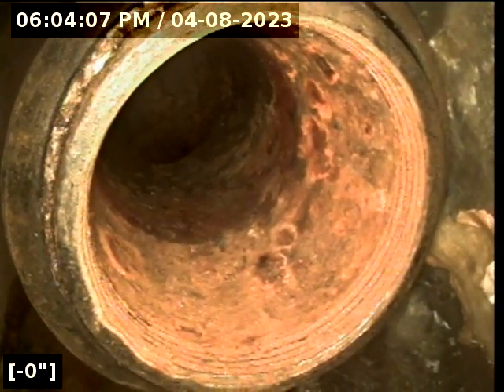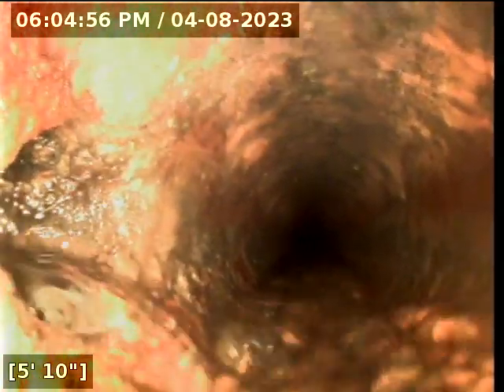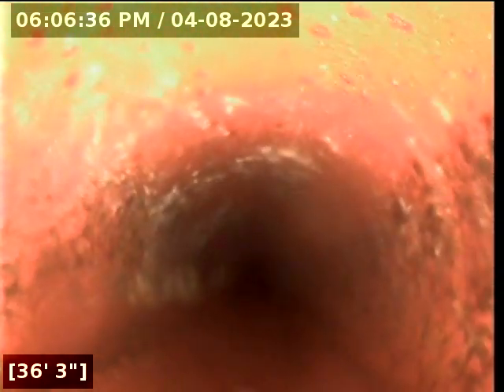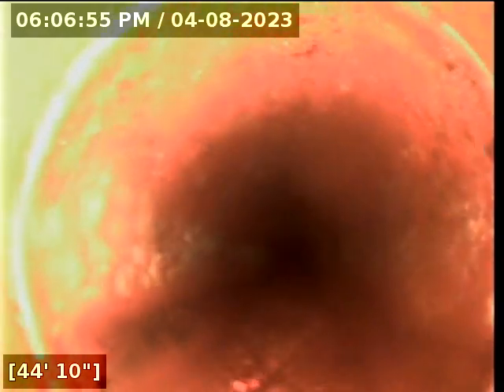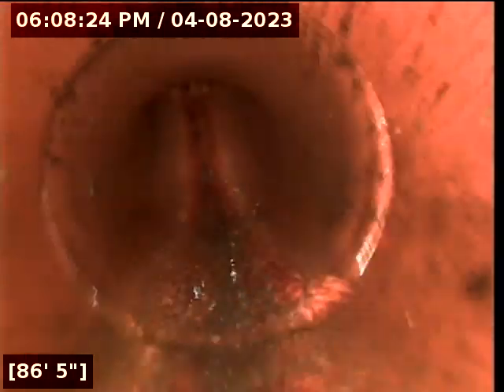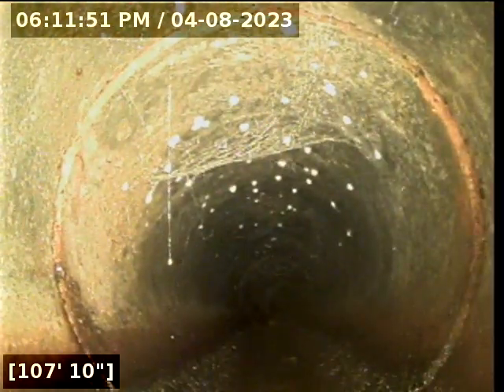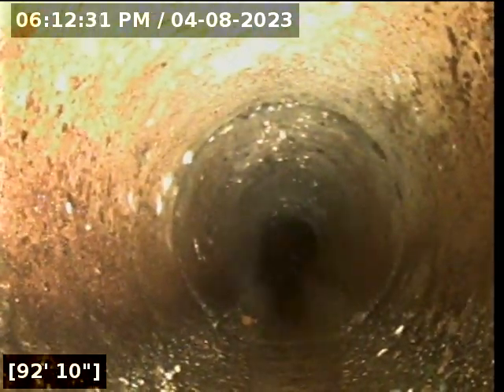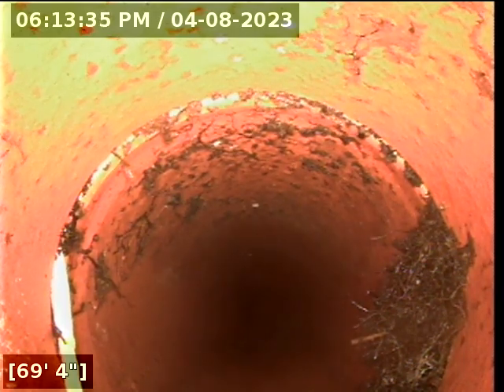22812 24th Ave S , Des Moines